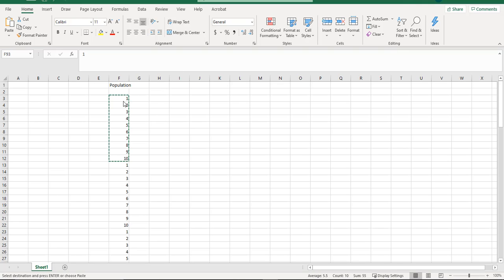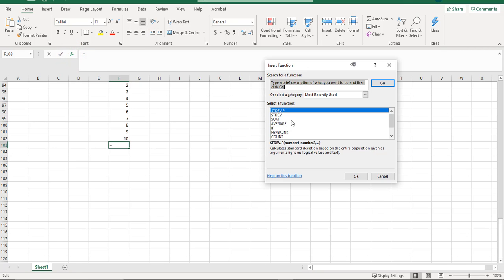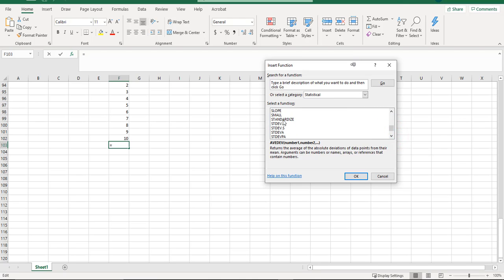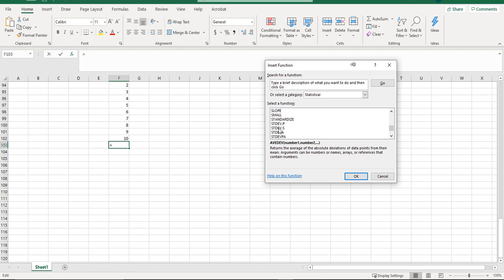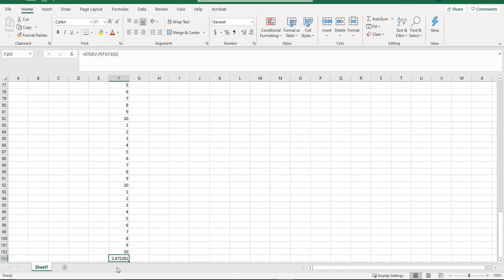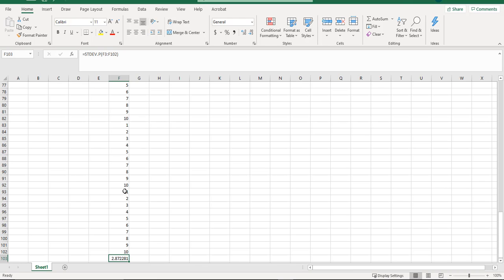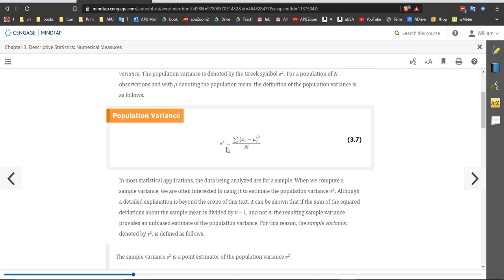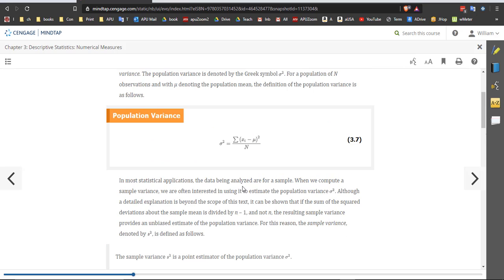ch3 2 Variability from Anderson Sampling SD using Excel